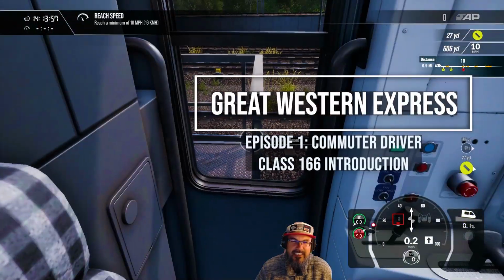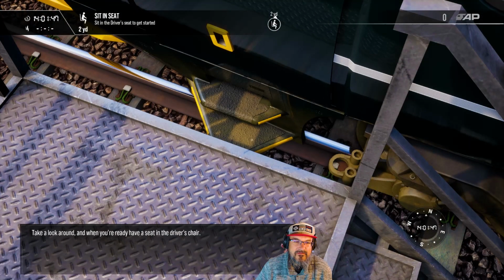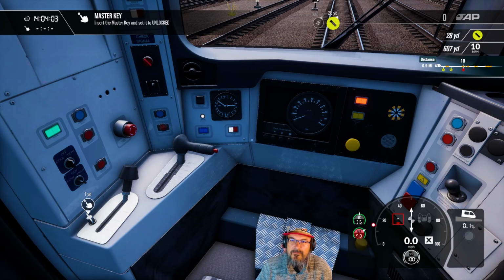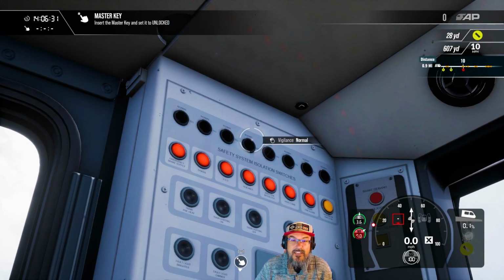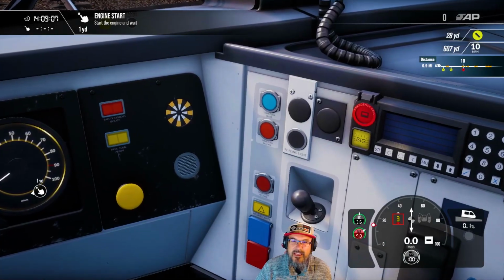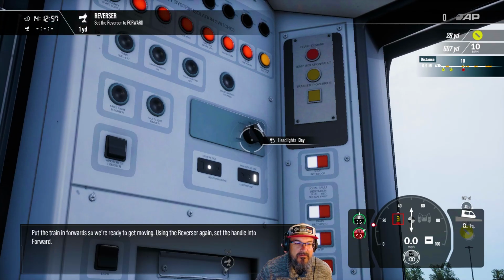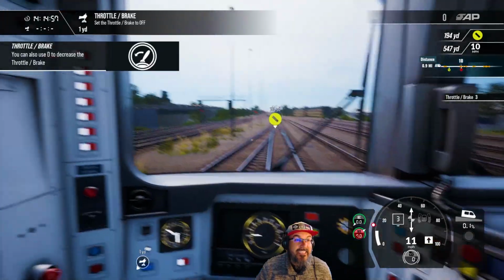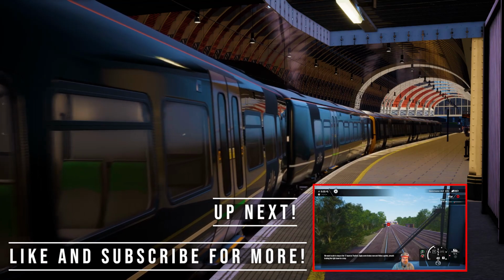How to Master the Class 166 | Great Western Express | Commuter Driver Intro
In this video, I show you how to drive the Class 166 on the Great Western Express route in Train Sim World 2 and get the gold medal. The Class 166 is a modern and comfortable commuter train that can reach speeds of up to 90 mph. But don’t let its sleek design fool you. It also requires skill and attention to operate correctly. 😎

This is a masterclass on how to use the various controls and features of the Class 166, such as the headlamp options, the DRA, and the AWS. You’ll also see how to start and stop the train smoothly and accurately, and how to handle the different speed limits and gradients along the route.

00:00 Intro
02:00 Climbing aboard
02:39 Exploring the rail car
04:08 Explaining the various toggles in the cab
10:48 Explaining the various headlamp options
12:48 The function of the DRA
13:37 Ideal set off for the consist
14:29 Stopping the consist
15:24 Final Score